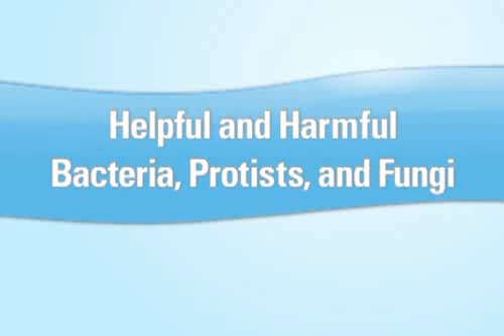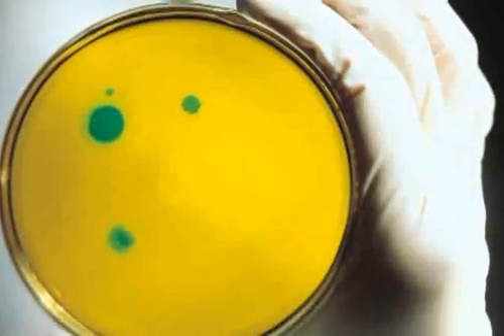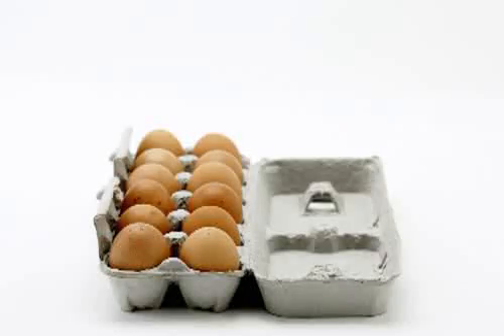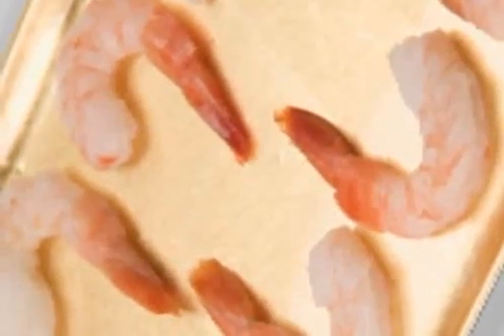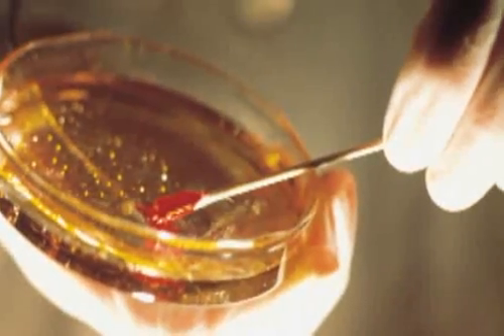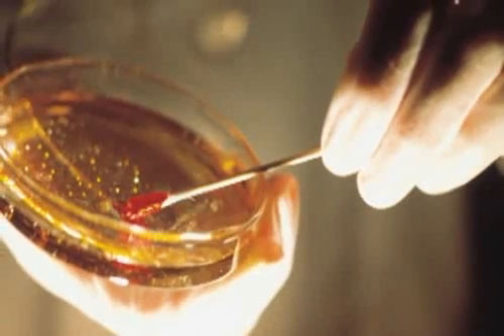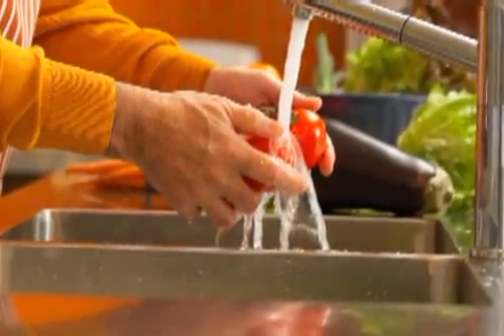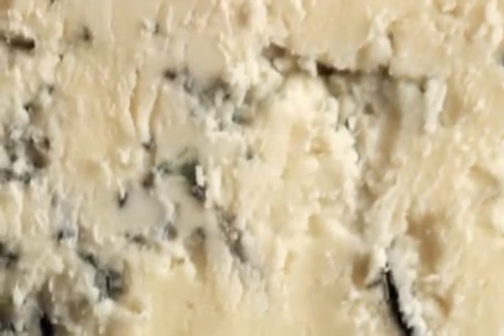Helpful and Harmful Bacteria, Protists and Fungi